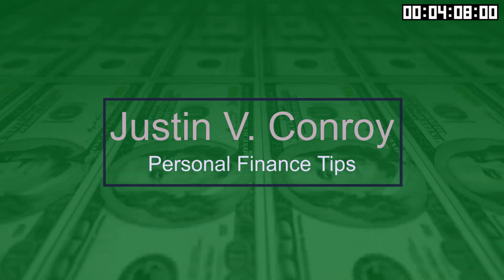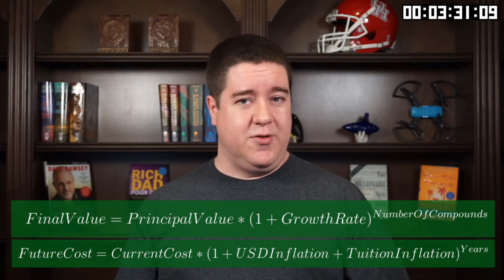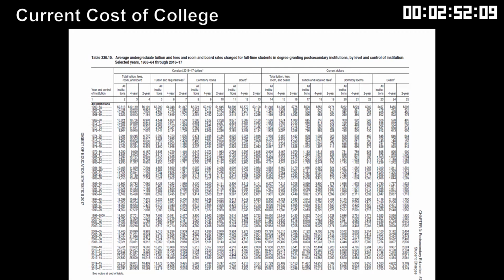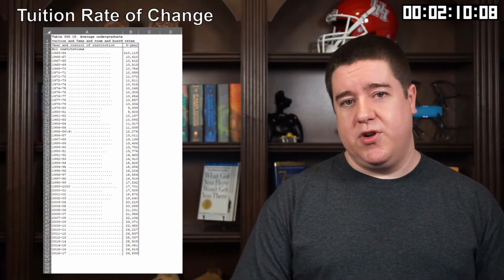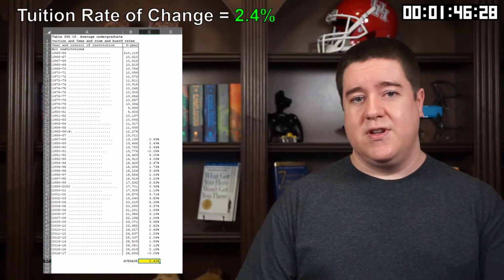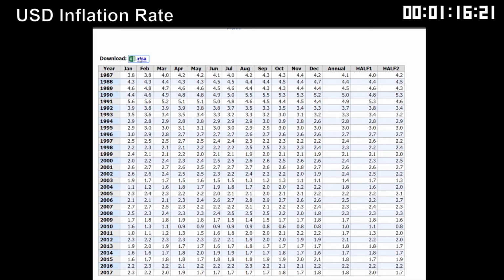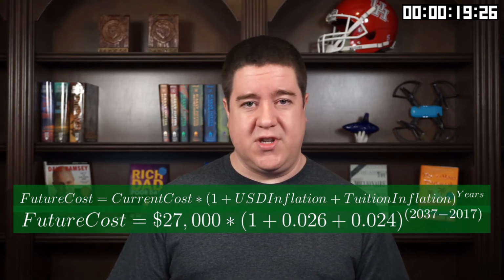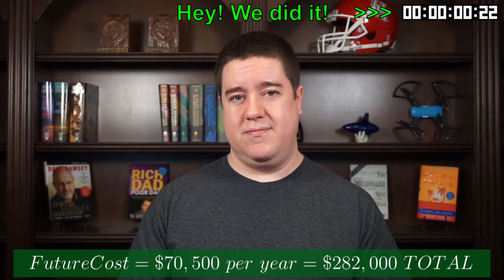How Much Will College Cost In The Future? Let's Calculate it Together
Ever see those articles that predict the cost of college in in the next 20 years? Ever wonder how they come up with those numbers? In this video, Justin explains the simple math behind these predictions and teaches you where to find the resources you need to do the math for yourself. At the end of the day, the calculation is all about compound growth over time taking into consideration the current cost of college, inflation, tuition growth, and how many years it will be until your child goes to college. Once you have those numbers, it is very easy to predict the cost of college in the future!

How to Predict the Cost of College in the Future

Need more help getting a better hold on your finances? This is as basic as it gets!

Are you taking advantage of all the benefits that your credit card offers?

HELPFUL LINKS FROM THE VIDEO
Link to the U.S. Department of Education, National Center for Education Statistics’ Report (Digest of Education Statistics 2017)

Link to the U.S. Department of Labor Statistics Tool for Obtaining the Consumer Price Index for a given timeframe